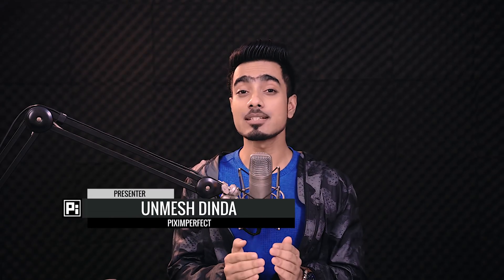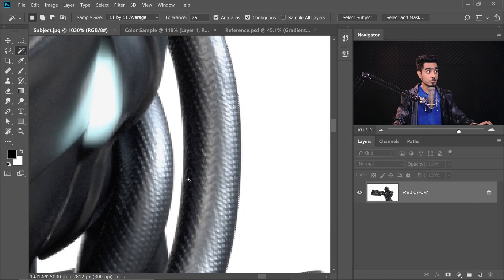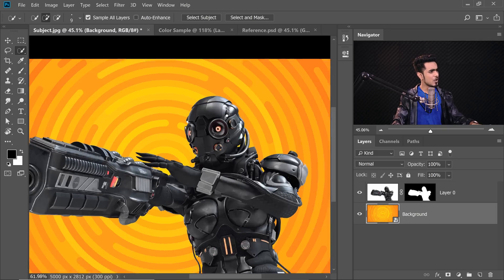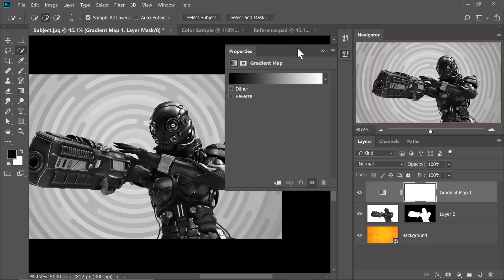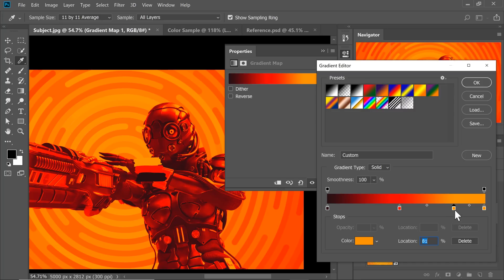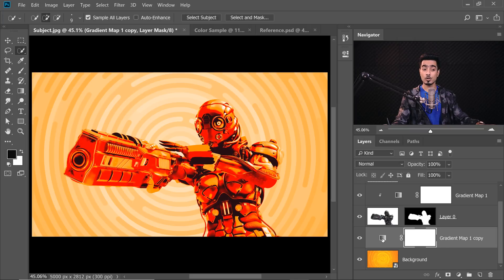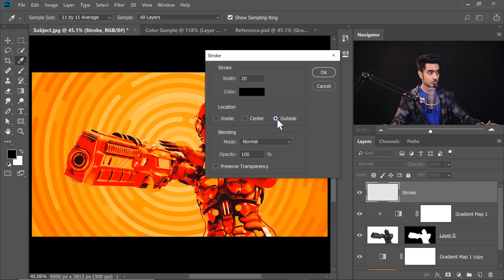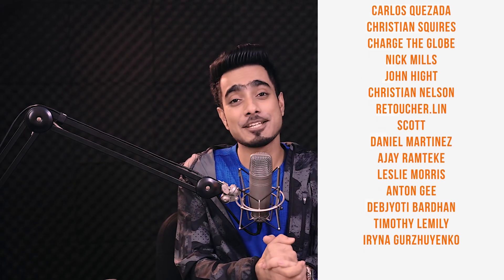Create an Action Comic Look in 5 Steps with Photoshop!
Explore the Stunning Power of Advanced Gradient Maps to Create an Action Comic Cartoon Look in Photoshop! Learn how to add vibrant colors and insert creative backgrounds to simulate the feel of a comic book.

In this video, we will focus on creating hard gradients with double sliders to mimic the two-dimensional look. I hope this tutorial helps you.